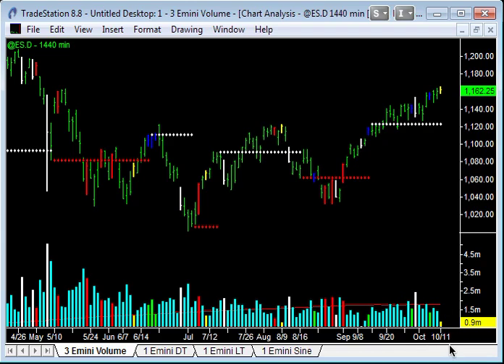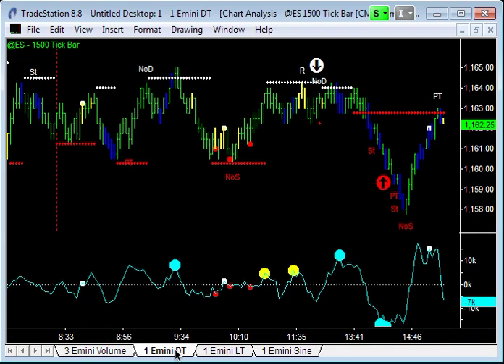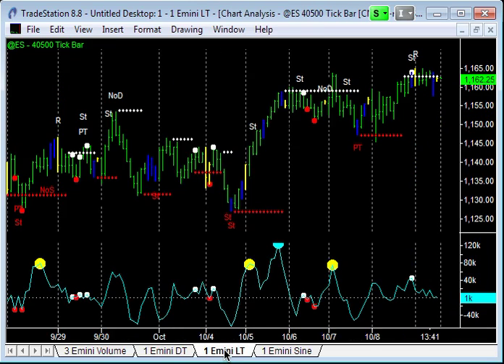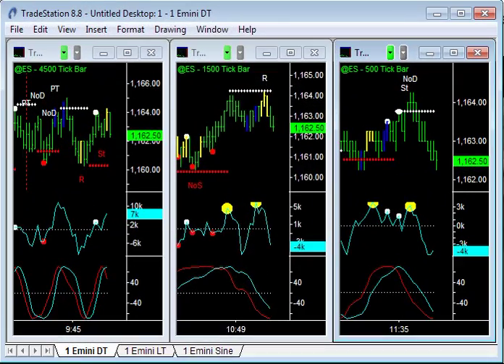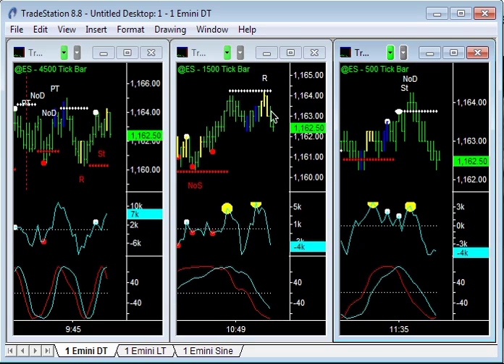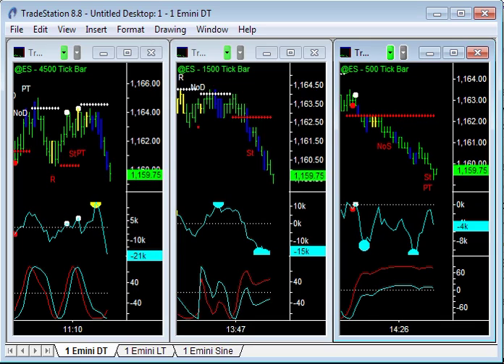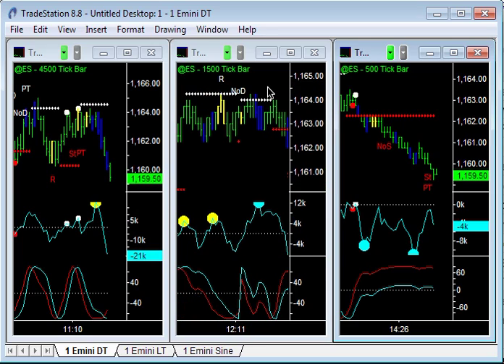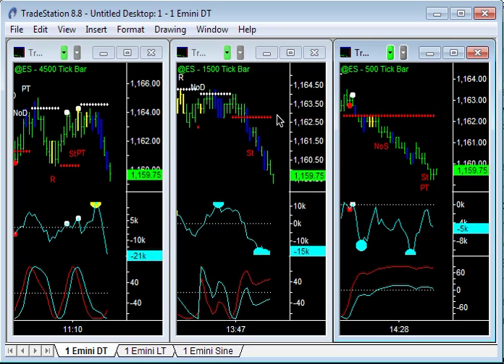Emini Trading - 11Oct10 - Emini-Watch.com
-- Emini trading charts for Monday 11 October 2010.